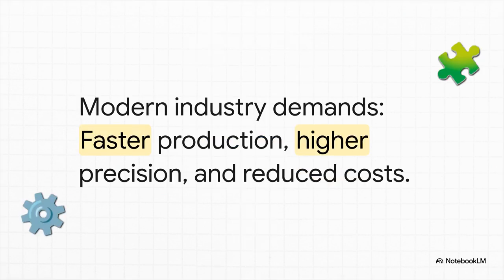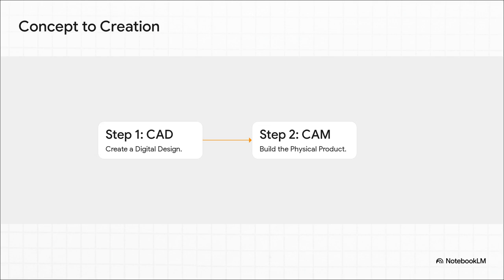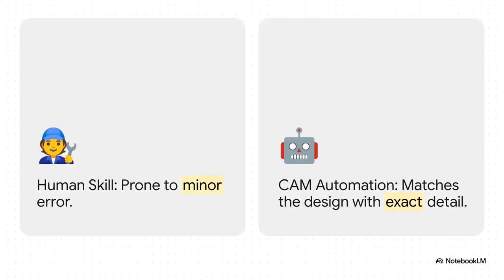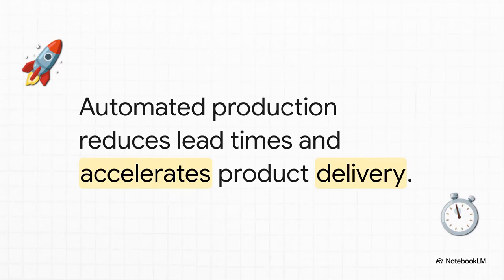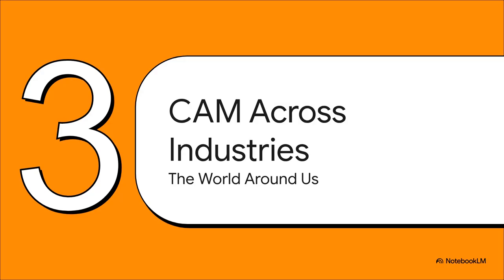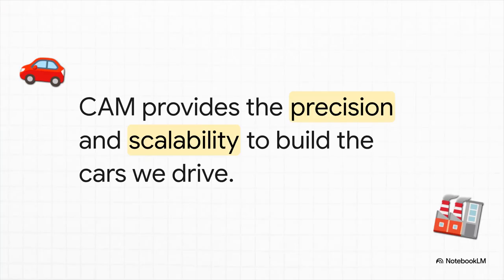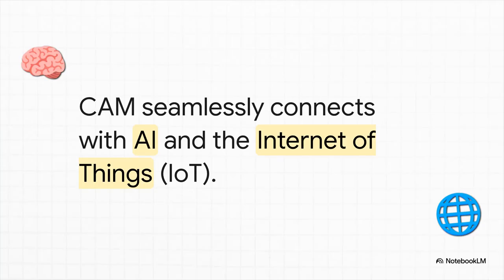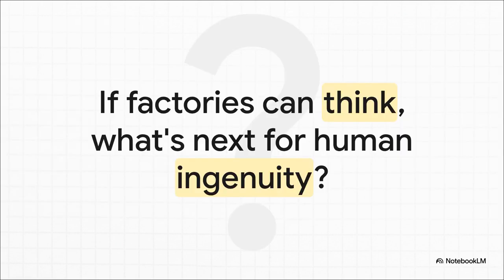Computer-Aided Manufacturing: Revolution in Modern Production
The source explains the importance of Computer-Aided Manufacturing (CAM), which is transforming modern production. It describes how CAM converts digital designs into precise manufacturing instructions, reducing errors and automating processes. The source highlights several benefits of CAM, such as greater accuracy of manufactured products, increased speed, flexibility, and reduced costs and waste. It also mentions how CAM integrates with CAD and Industry 4.0 technologies, showing its widespread impact across various industries. Finally, it considers the future development of CAM with Artificial Intelligence.